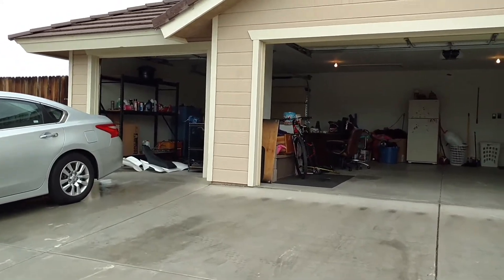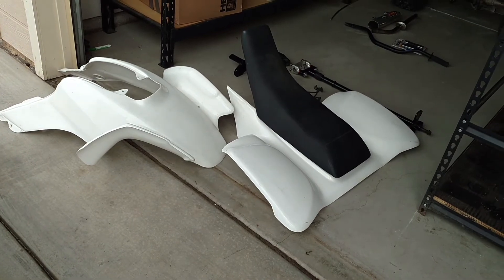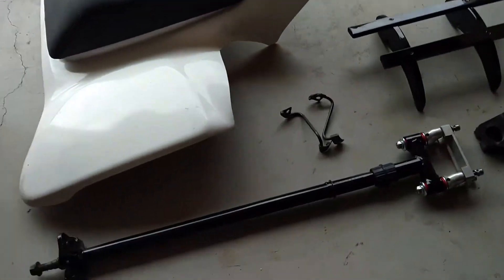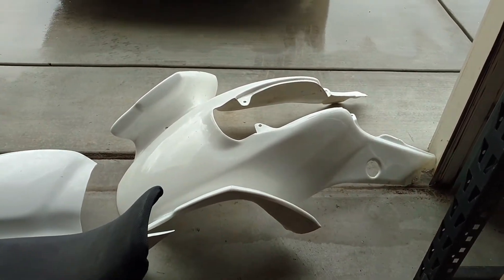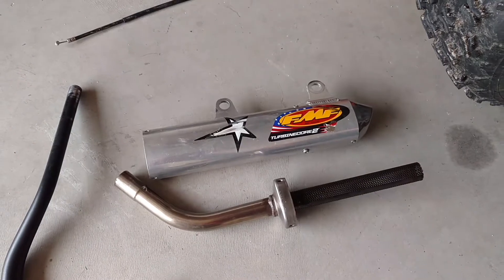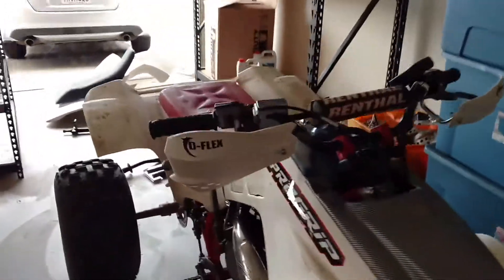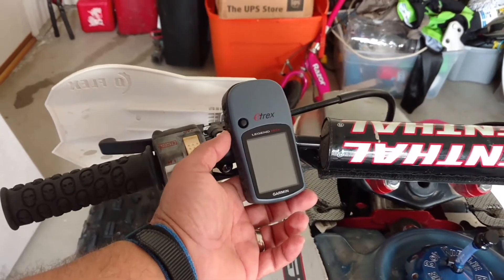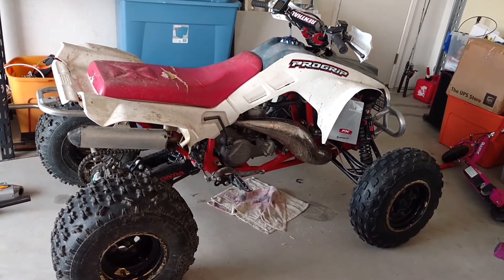SCORED PARTS FOR TRX 250R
Found some local parts for 1986 Honda TRX 250r. Fullbores plastics with seat, anti vibe steering stem, bumper , chain block, fender mounts etc.